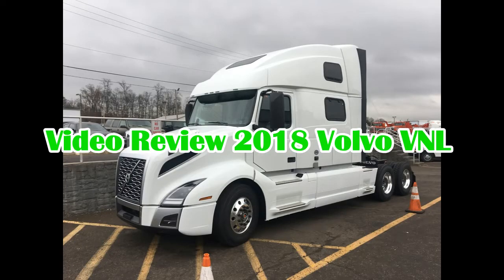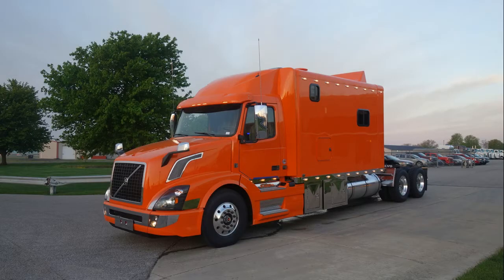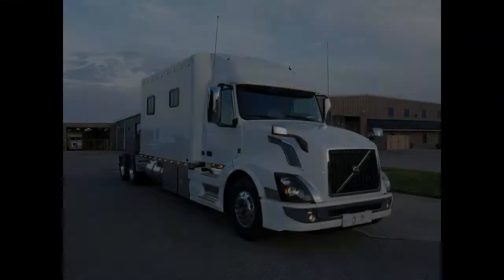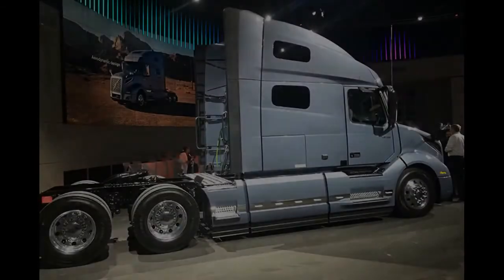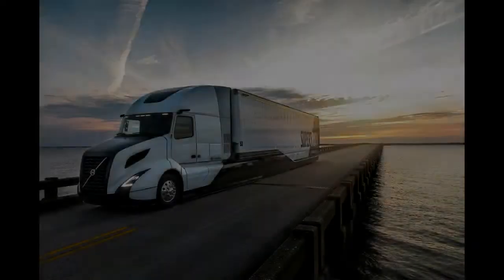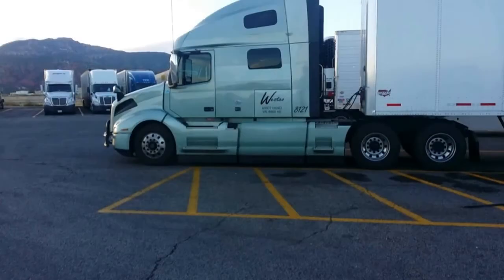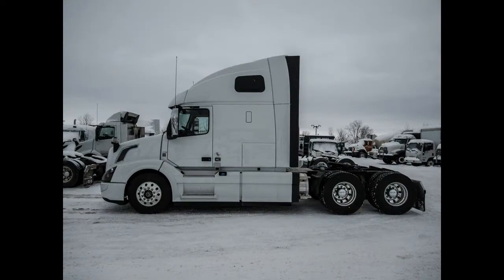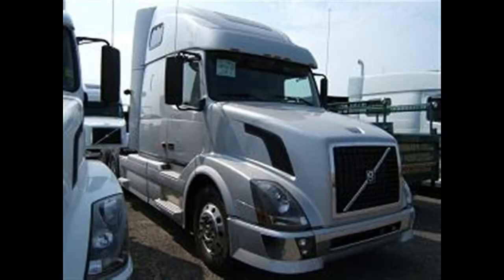Video Review 2018 Volvo VNL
2018 Volvo VNL

Earlier this summer Volvo Trucks unveiled the lacheck style of its Volvo VNL semi-truck, the first full redesign of one's trucking industry mainstay since 1996.
Volvo uses its number designation to indicate roof height plus aaeaf59bacbe9dc1ef88ef1d7022412a size. The 740 dictates a mid-roof and 70-inch pajamas; the 860 has a symbolic 80-inch investigator together with the taller roof.
The 740 replaces the sooner VNL top rate mid-roof variety. The 860 is Volvo’s new the most effective form. Our search taxi side with the Globetrotter trimming, the recent top rate wreck which has the main at ease and engaging innards. It again face extraneous brightwork and has the Globetrotter list emblazoned around the sun peak for drivers to project they've the top class style within the VNL structure. Because the 860 has the largest investigator it further carries the XL designation.
The new VNLs are so amply displayed who ahead of starting off, a study of one's keep an eye ons is obligatory, specially the ones at the wheel who regulate the motive force exhibit, go keep an eye on, contact, sound system and also a great deal in addition. In experience, qualified may be as much as 21 knobs at the trundle, all skillful to support the driving force’s hands situation they ought to be — at the twirl.
One junior quibble would be the iShift gearbox relocateer, a minor fix amount to the seating, whichever does bog down get right of entry to to the pajamas. There is definitely an benefit to get a dash-mounted knob shuffle selector that solves who youngster flaw.

This video was uploaded by GC Car Reviews